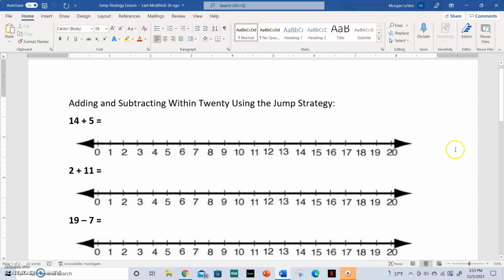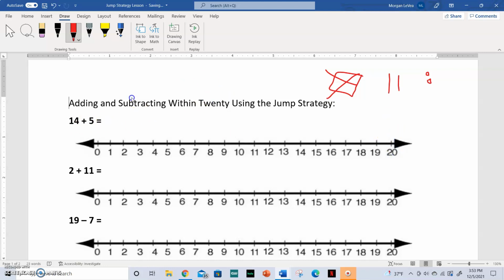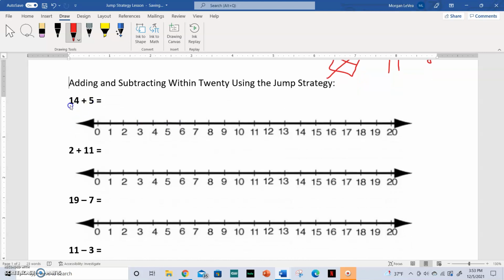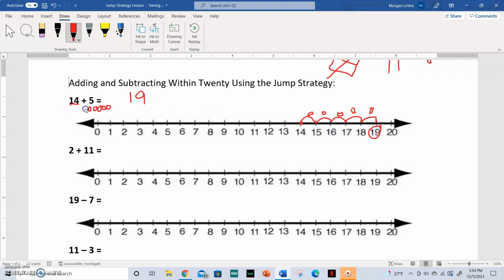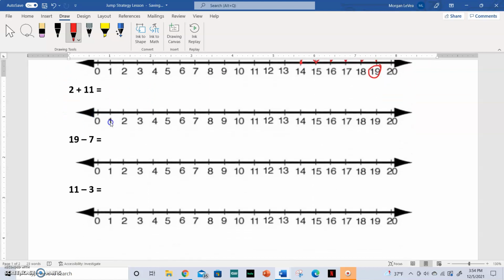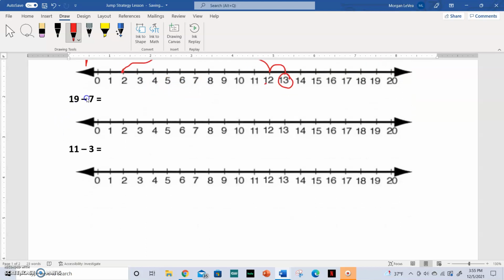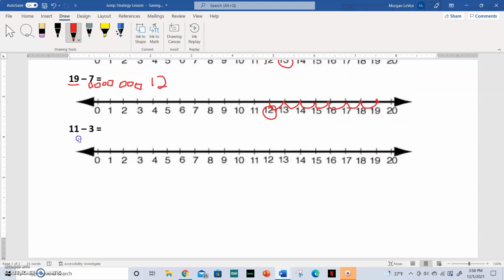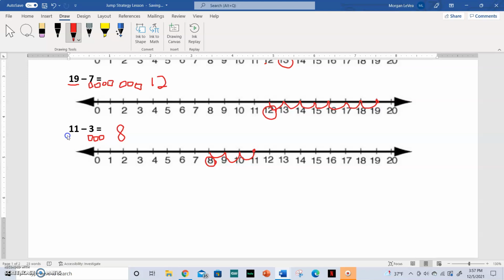Jump Strategy Lesson